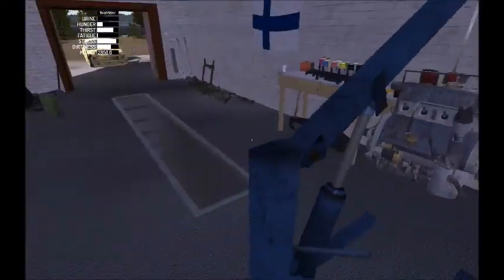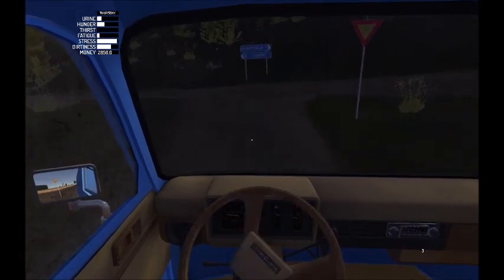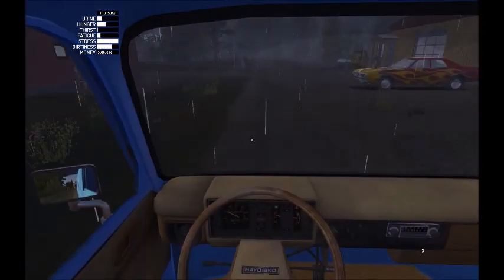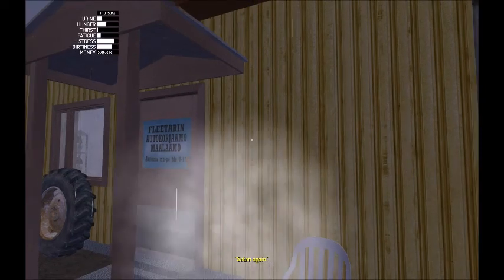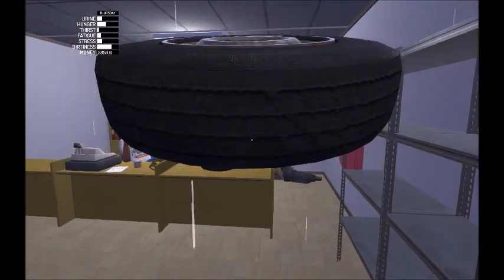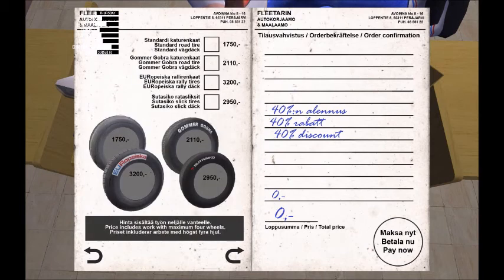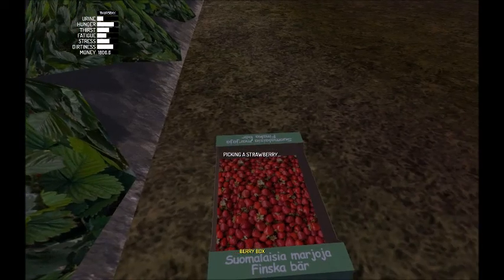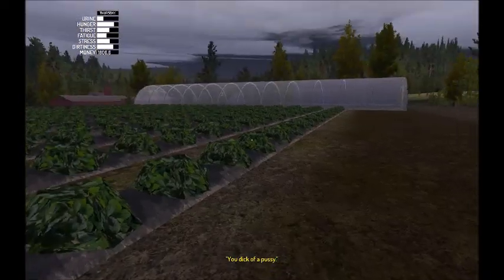Picking strawberries in My Summer Car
A rather interesting addition to the game.